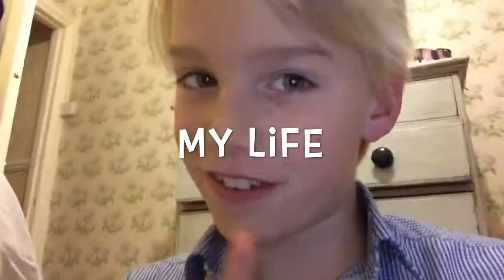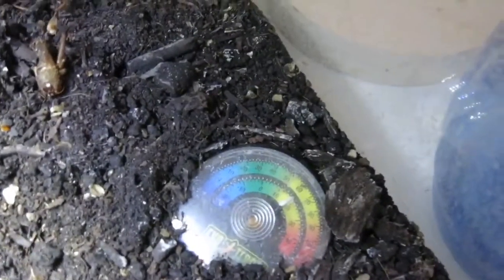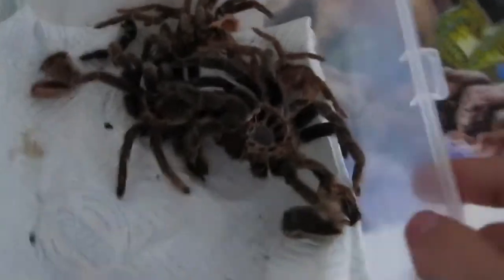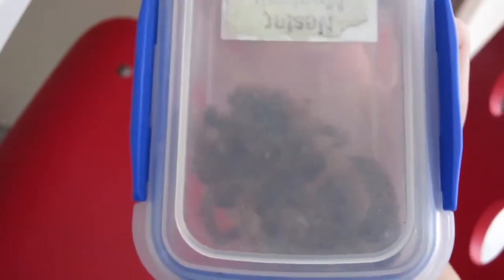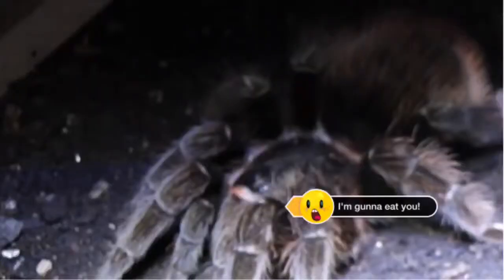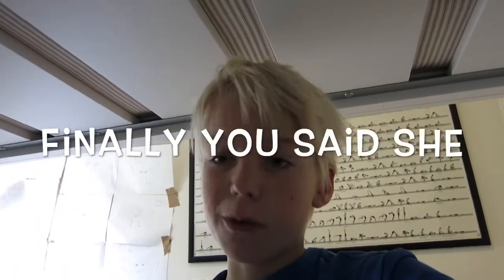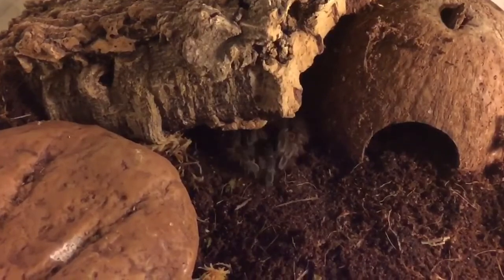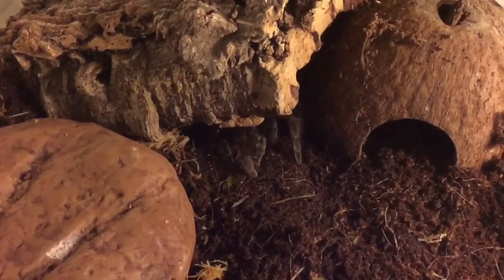My pet tarantula (new intro!)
Give credit to my friend Luca for making the intro! Hope you guys enjoy!